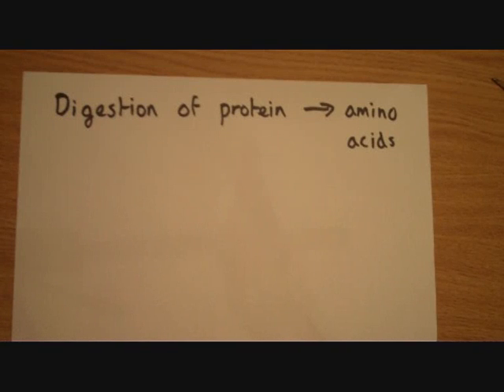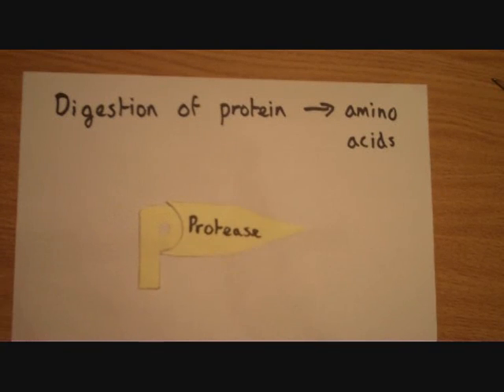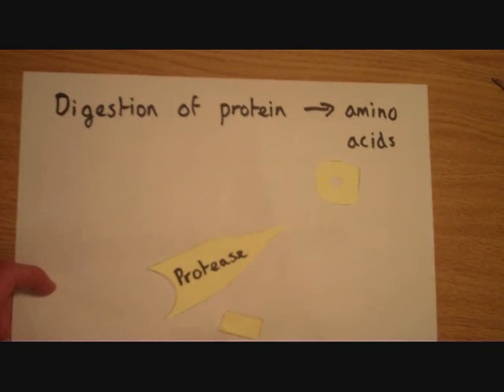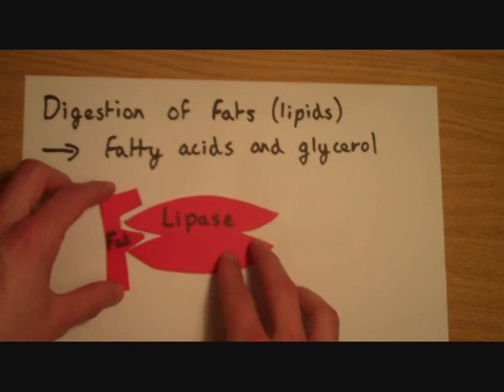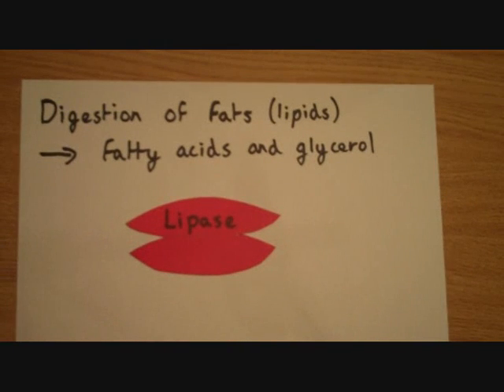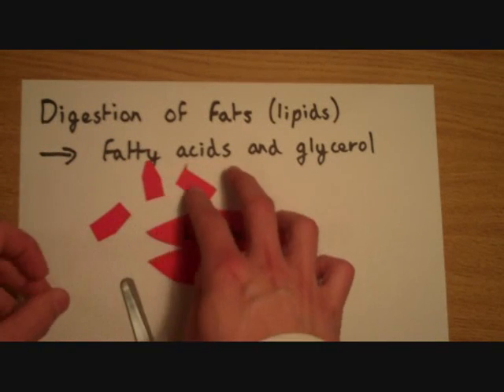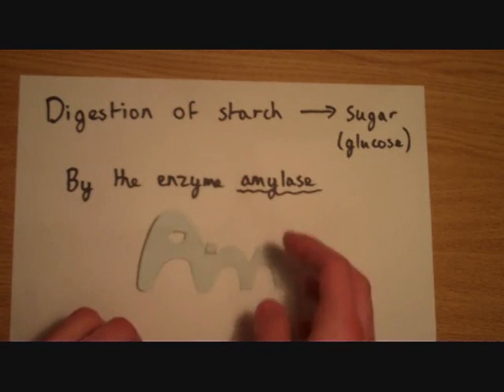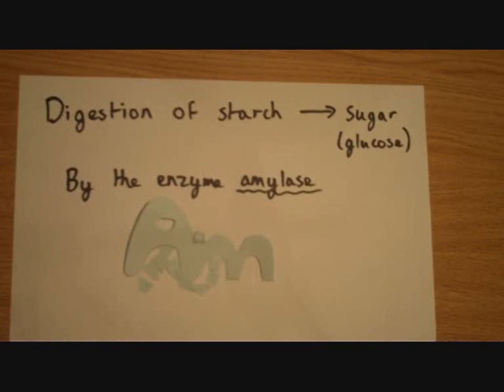Enzyme catalysis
Handy ways to remember what each enzyme does